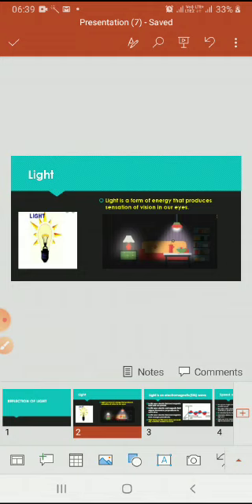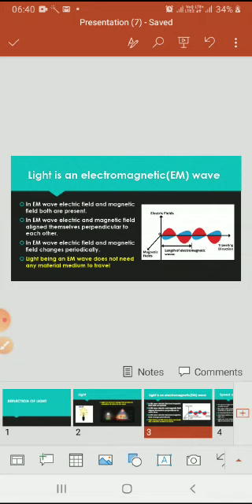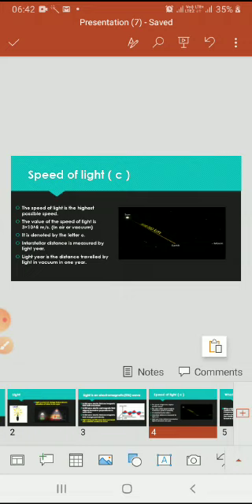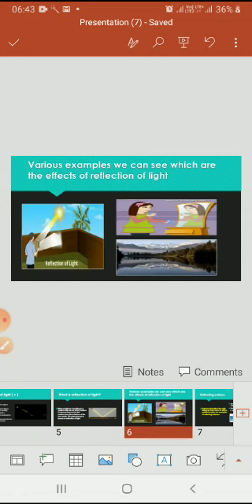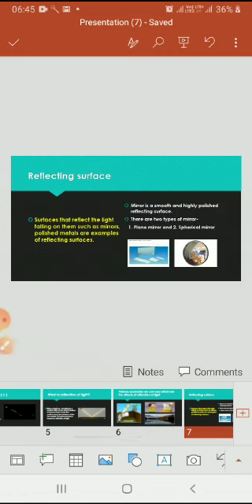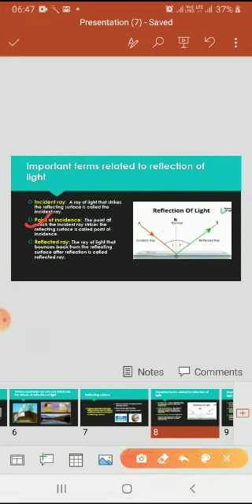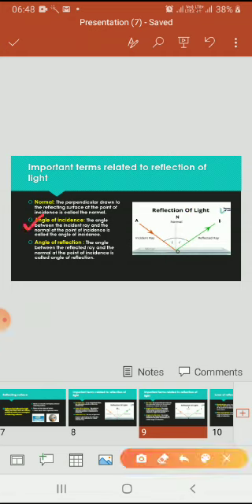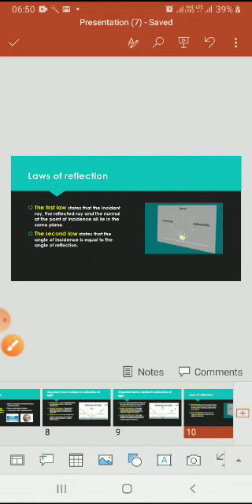25 August 2020